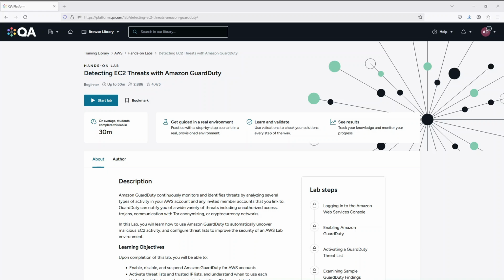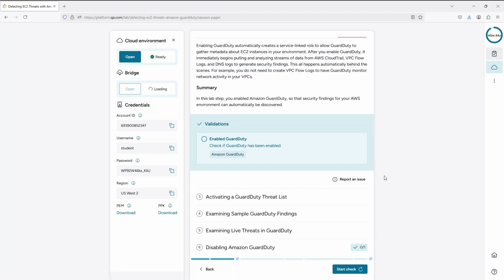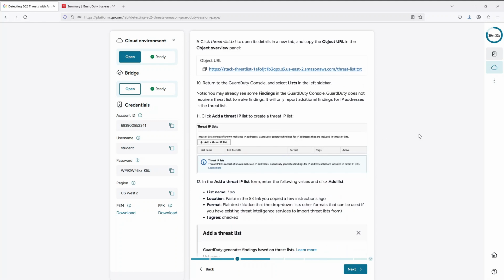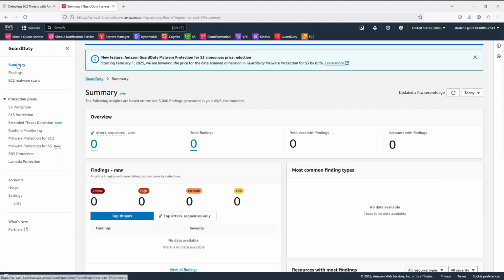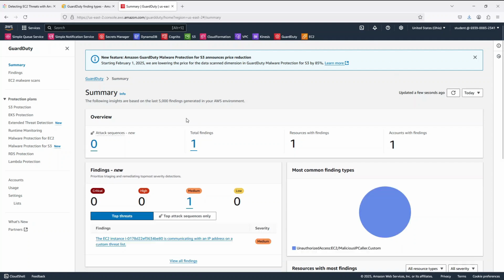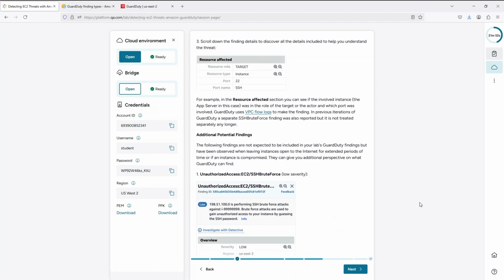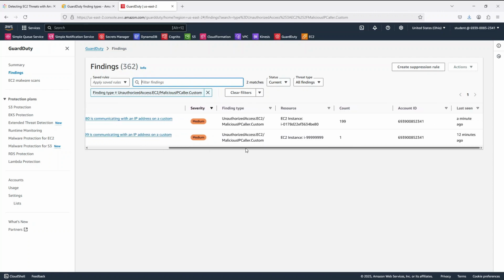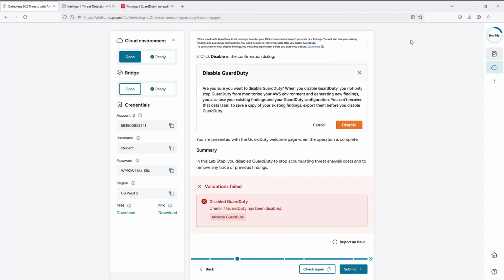Detecting EC2 Threats with Amazon GuardDuty (QA Walkthrough)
In this video, I walk through a QA hands-on lab on using Amazon GuardDuty to uncover malicious EC2 activity, and configure a threat list to improve the security of an AWS Lab environment.

More on
- Amazon GuardDuty

Timestamps:
1 Introduction 0:00
2 Enabling Amazon GuardDuty 2:46
3 Activating a GuardDuty Threat List 8:11
4 Examining Sample GuardDuty Findings 18:45
5 Examining Live Threats in GuardDuty 24:33
6 Disabling Amazon GuardDuty 36:08